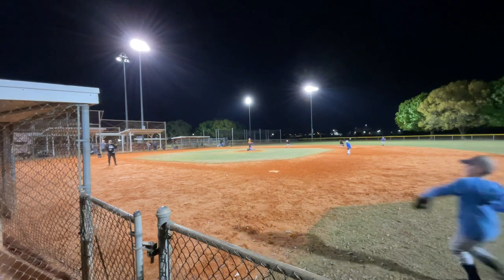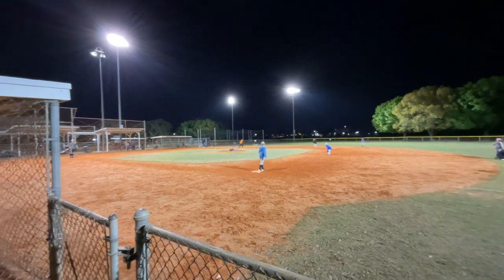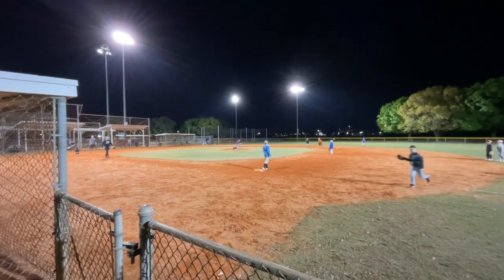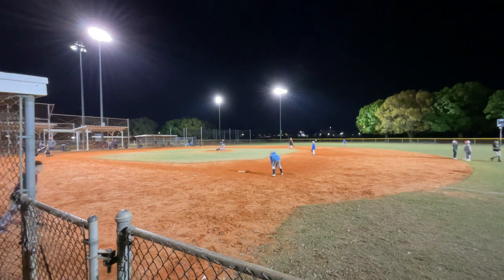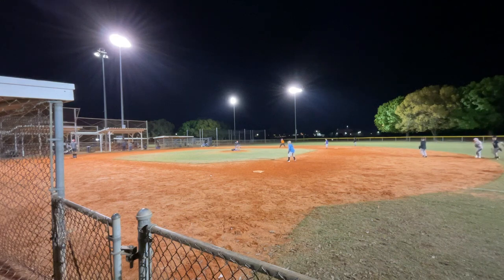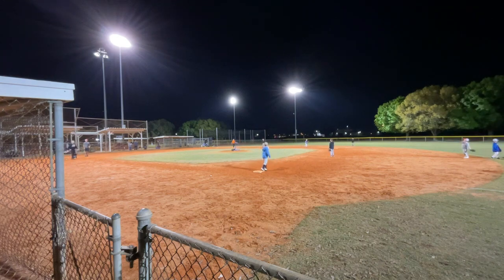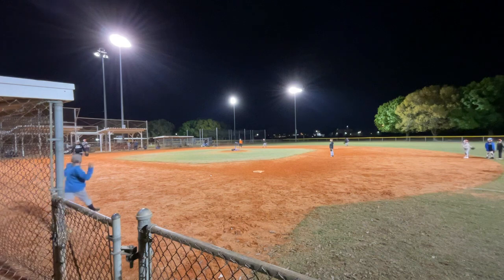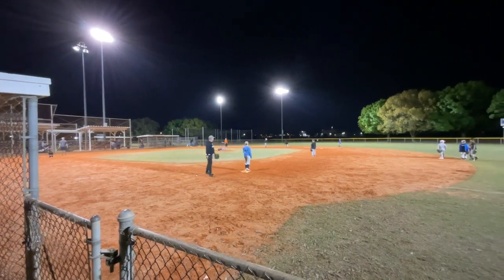Baseball Practice 2 20 2024